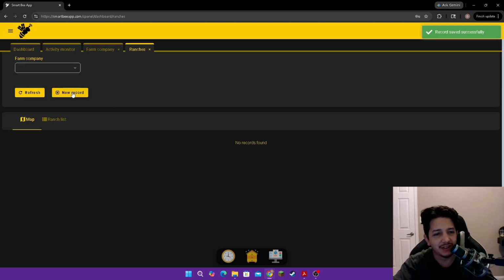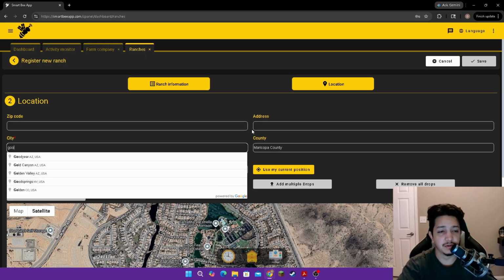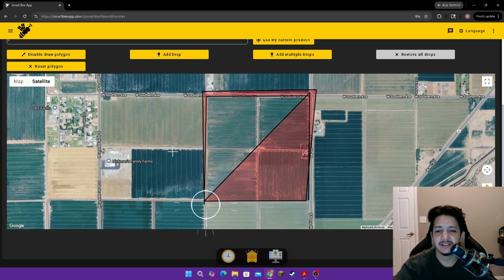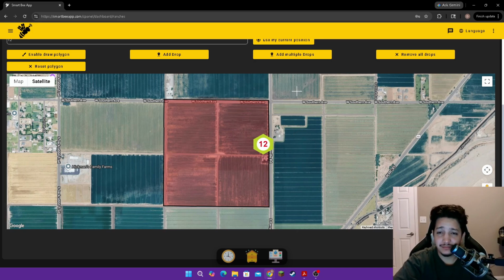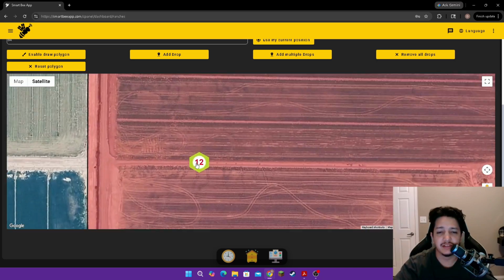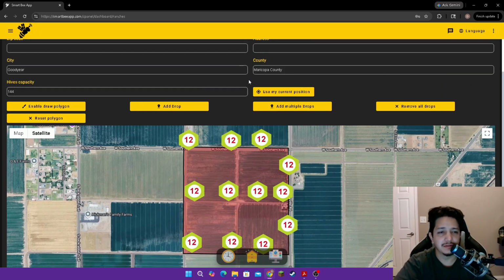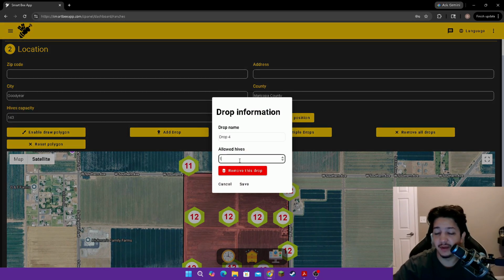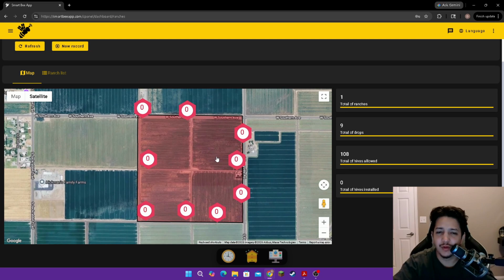SmartBeeApp Guide- Ranches